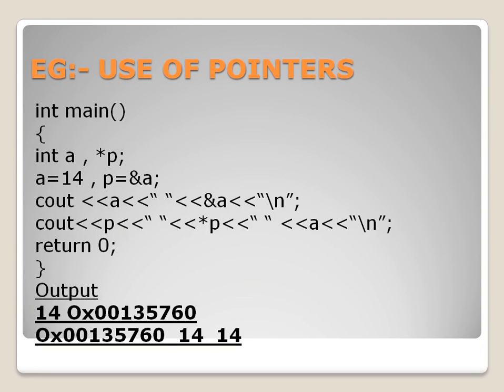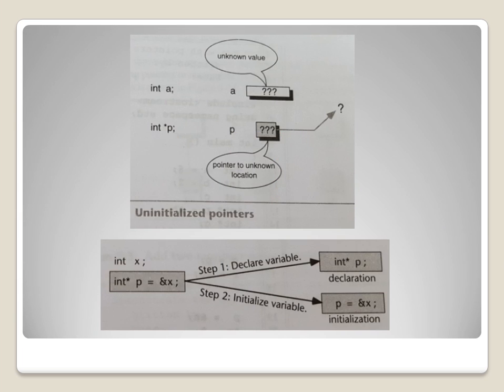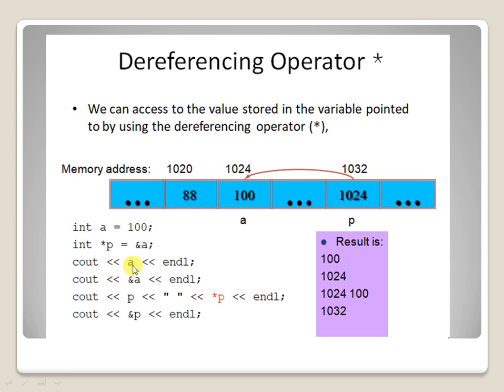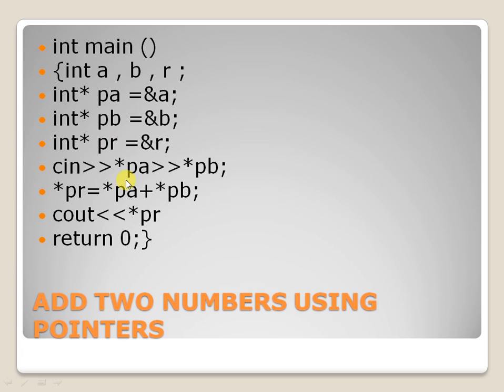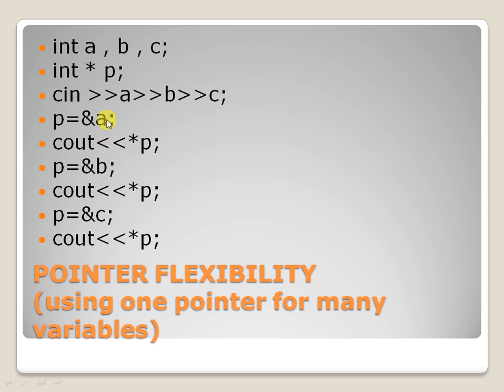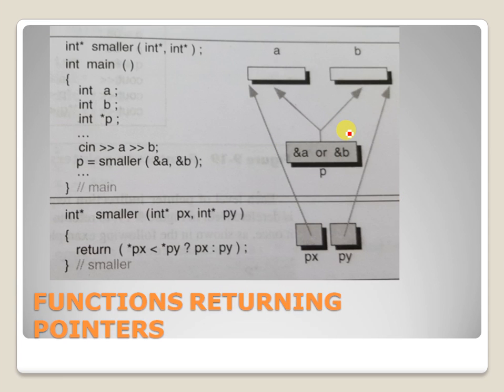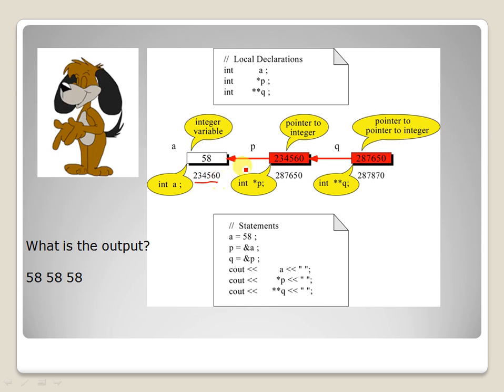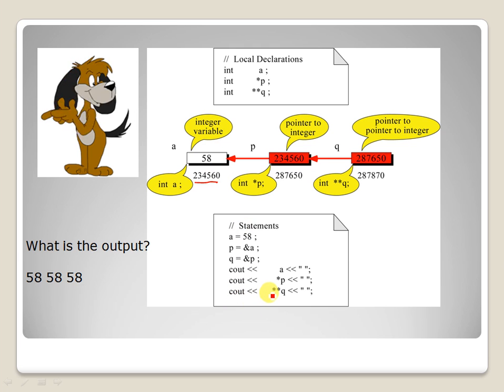Flexibility with Pointers (Pointers Part-3)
Pointers flexibility /pointers with functions and introduction to double pointers